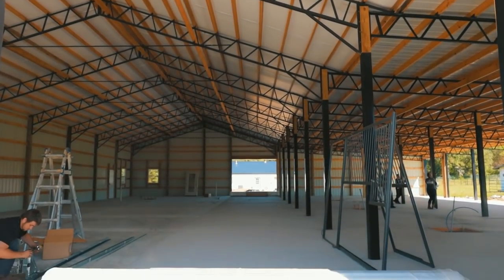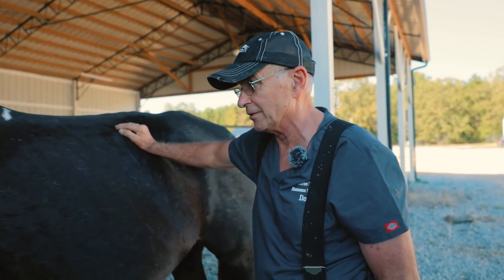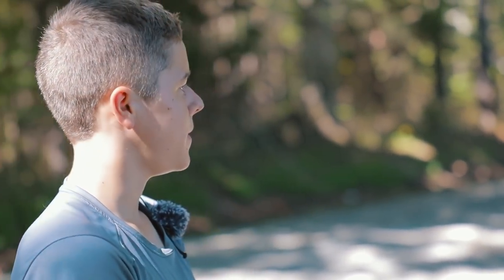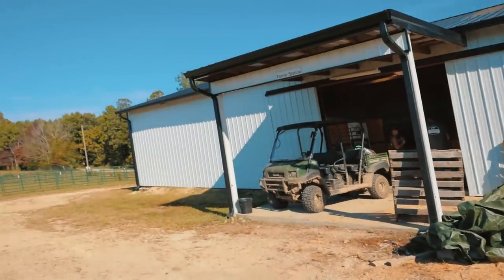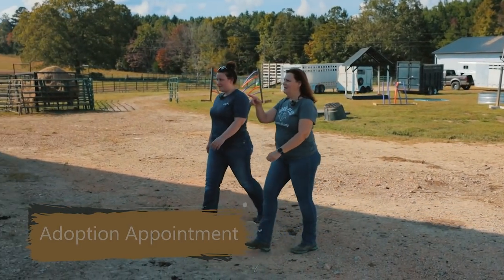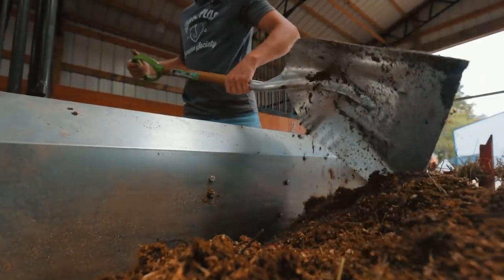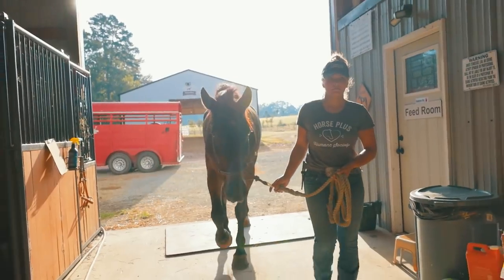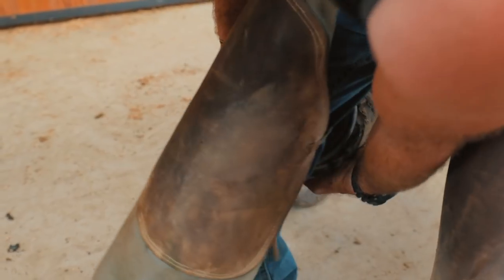Horse Shelter Heroes | S2E30 | Full Episode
In this episode of Horse Shelter Heroes, everyone’s favorite farrier and veterinarian come out to our shelter for their weekly visit, we have multiple adoptions as well as employee education. A whole lot happens in this episode, you won’t want to miss a minute of it!

Please support our rescue and sheltering efforts as we rescue, shelter and protect horses not only in Tennessee but across the United States!

By mail:
Horse Plus Humane Society